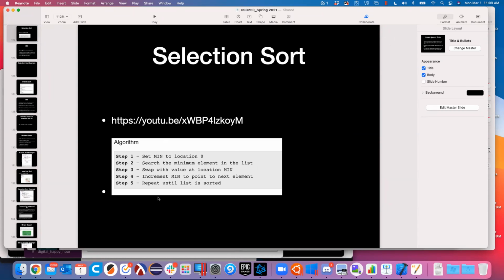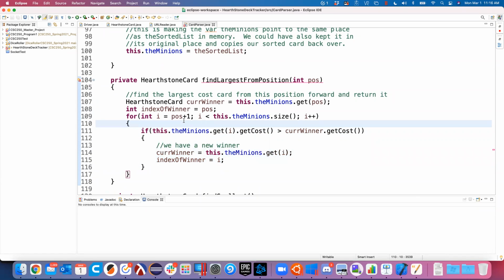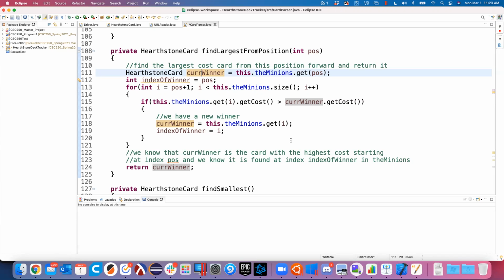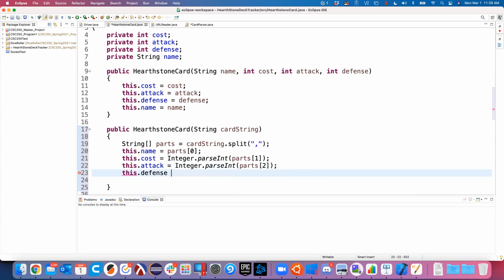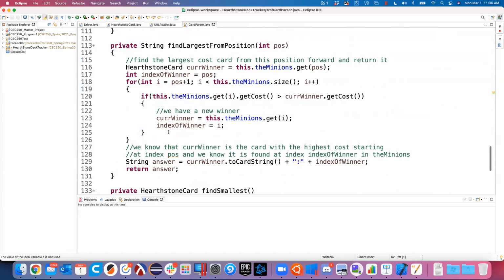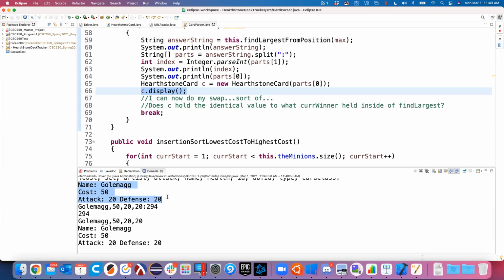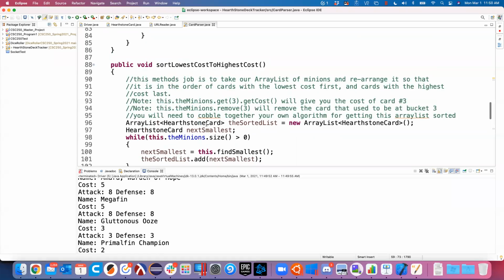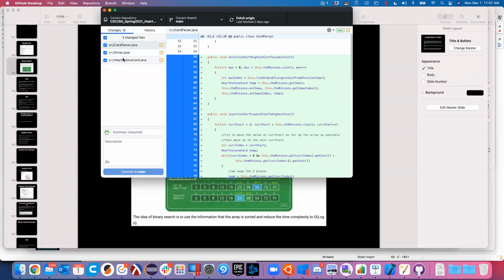CSC250 3/1/21 Selection Sort and Returning Multiple Values